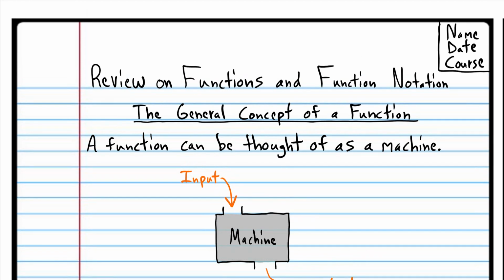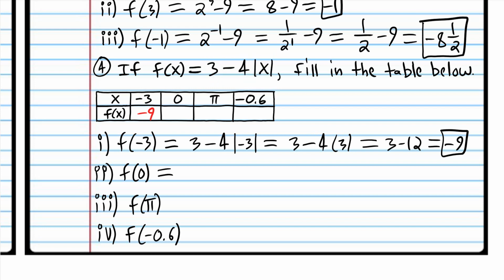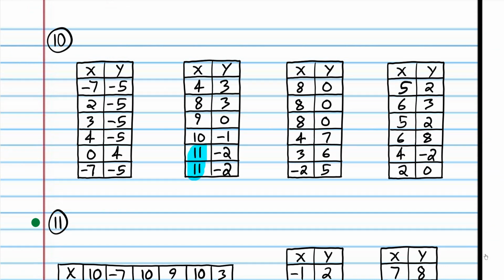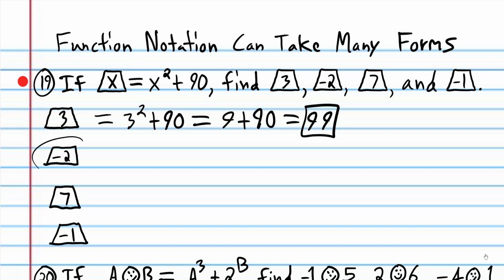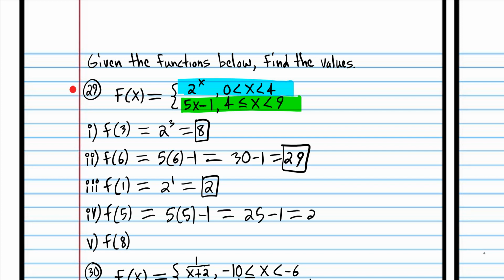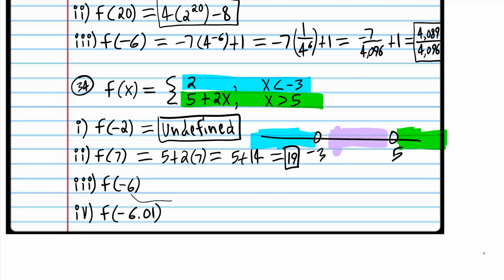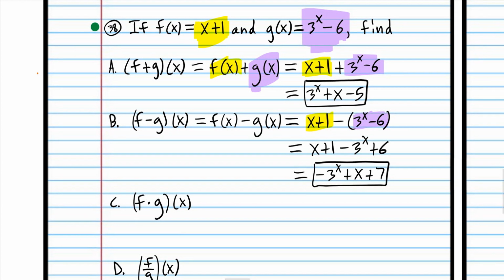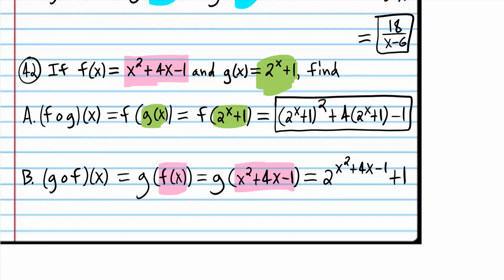Precalculus Course--Class 30: Review on Functions and Function Notation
Topics Covered: Review on the general concept of a function, evaluating a function for some input "x," the concept of one output for every input, representing functions with tables, equations, and graphs, the vertical line test, alternate function notation, the three major letters used for function notation ("f," "g," and "h"), evaluating piecewise functions, notation indicating operations between functions, and composite functions.

Take screenshots of the class work: 1:41:03.
Take screenshots of the homework: 1:41:55.